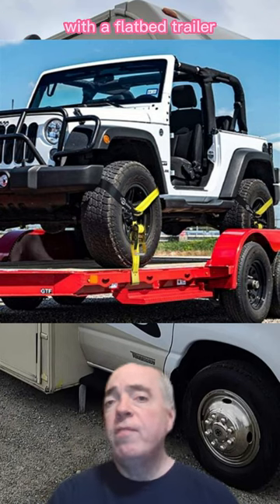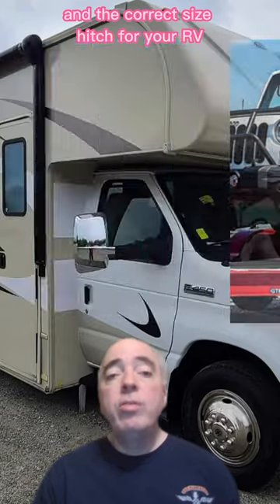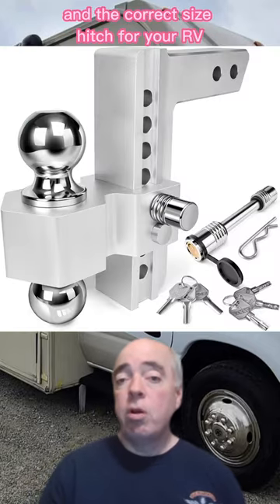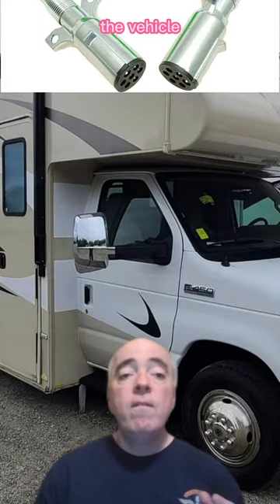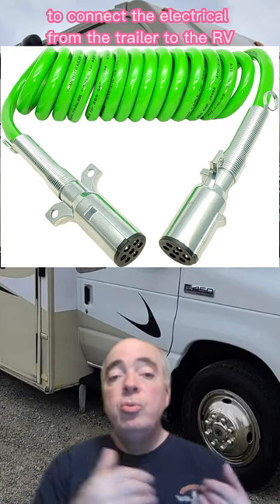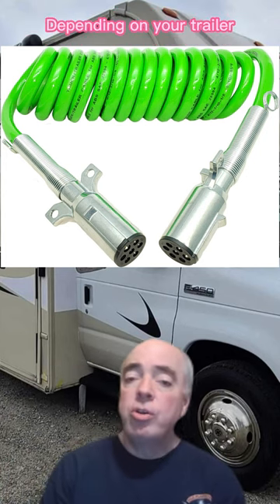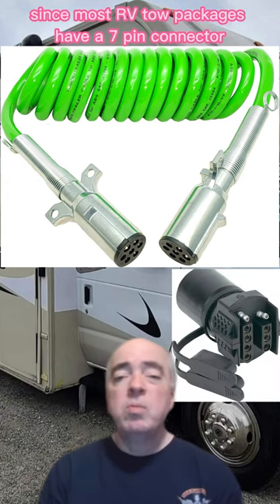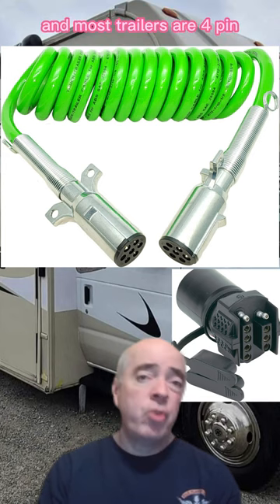You Need to Consider This Before Flatbed Towing Your Vehicle Behind a RV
In this video, I go over the most important considerations before towing a vehicle on a flatbed behind a RV. This video is one in a series of videos on options for towing a vehicle behind a RV.

UPDATE: Most trailers with brakes now have 7-pin, so 4 pin adapter shouldn't be necessary.  Check the connector on your specific trailer.

The below items are items mentioned in the video.
Get “Adjustable Trailer Hitch - Tlvuvmo 8 Inch Drop Hitch for 2 Inch Receiver, Ball Mount Hitch 12,500 LBS, 2" and 2-5/16" Stainless Steel Dual Balls, Aluminum Tow Hitch with Double Anti-Theft Pins Locks” from Amazon at affiliate

We have started sharing RV related products as Amazon Associates.  So if looking for RV related products on Amazon, follow our RV store on our home page.